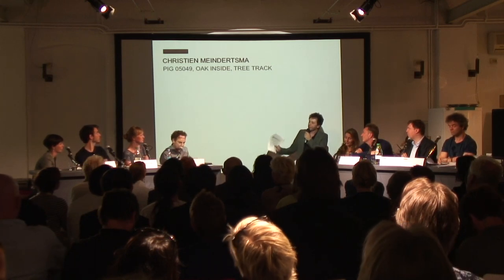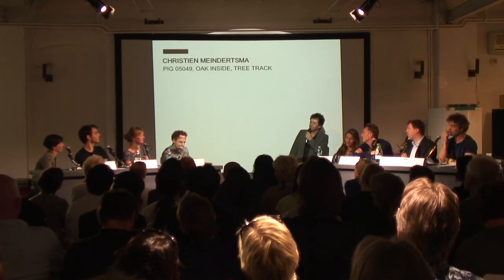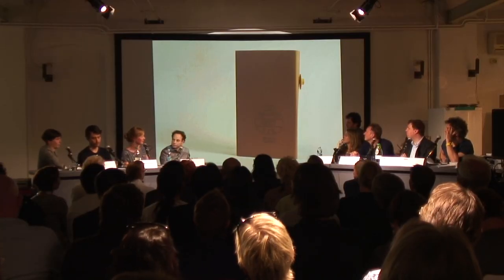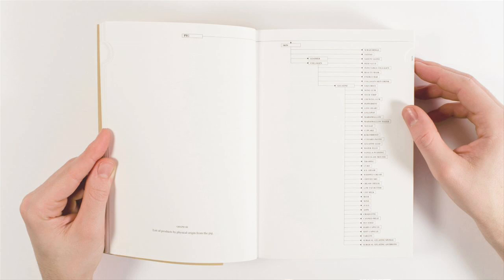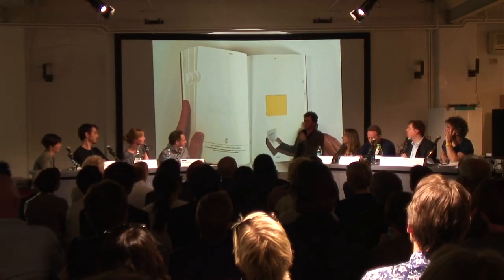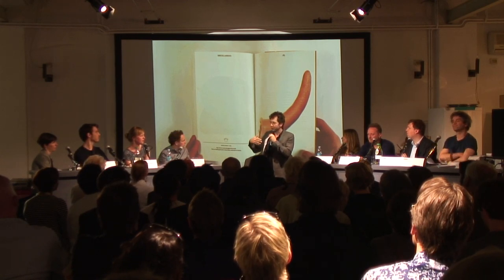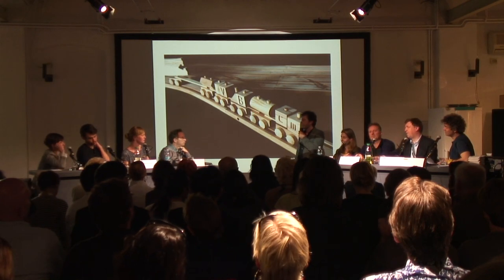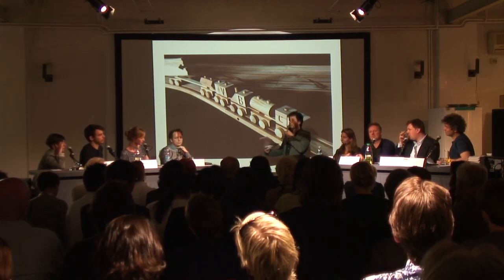Christien Meindertsma at My Way talks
In this movie Dezeen filmed at the Design Academy Eindhoven My Way talks in Milan, Dutch designer Christien Meindertsma talks about her book PIG 05049, in which she traced and catalogued all the products derived from a single animal.